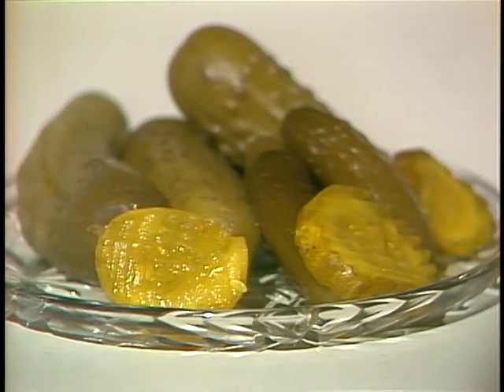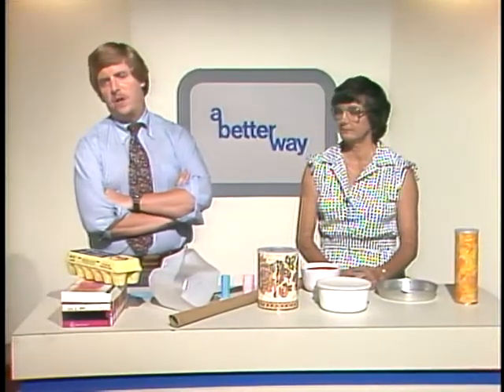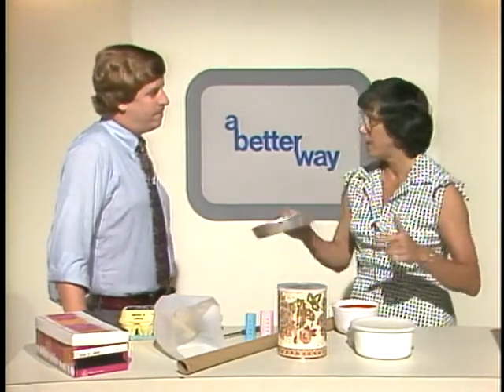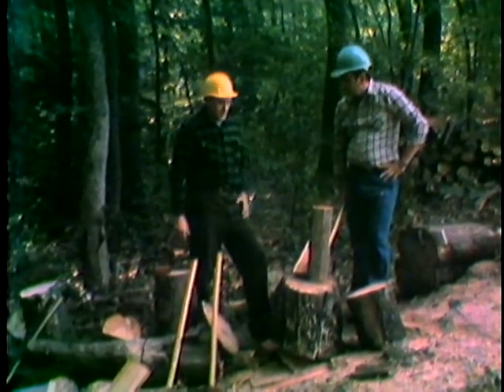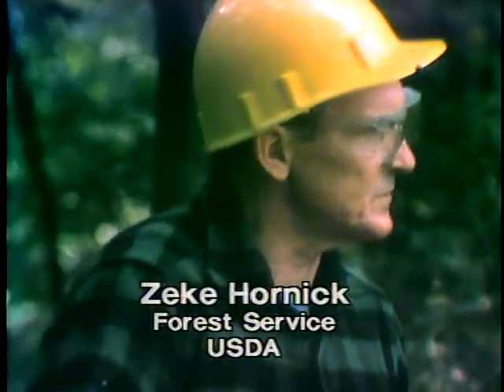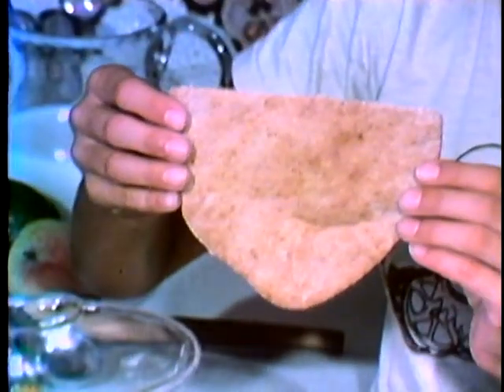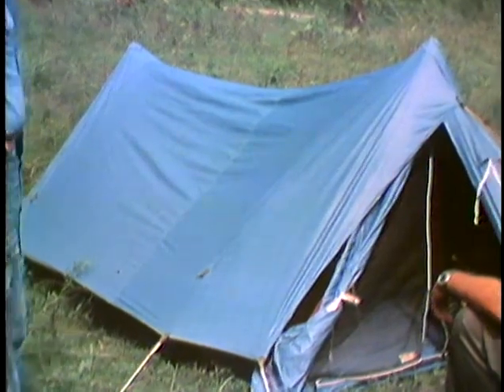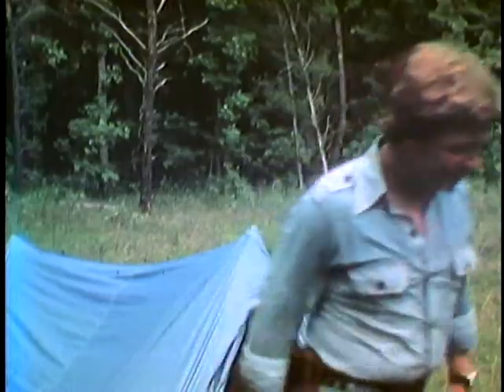A Better Way Program 149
ARC Identifier 1479 / Local Identifier 16-BW-149. Program 149: How to grow good cucumbers; Home made toys; Pocket sandwiches; How to split wood and the tools to use; How to make pickles and relish at home; Tips on backpacking. Department of Agriculture. Office of the Secretary. Office of Information. Motion Picture Division. (ca. 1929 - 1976?) DVD copied by Liz Pruszko.